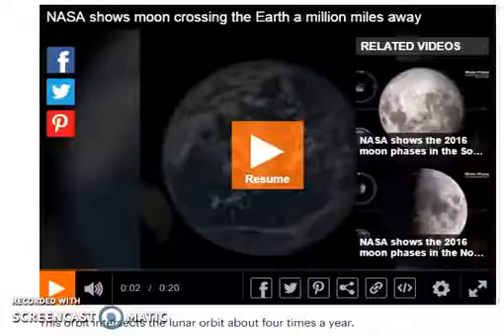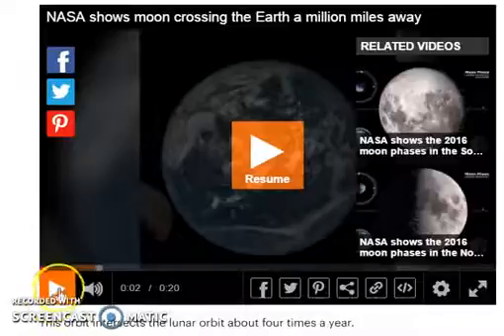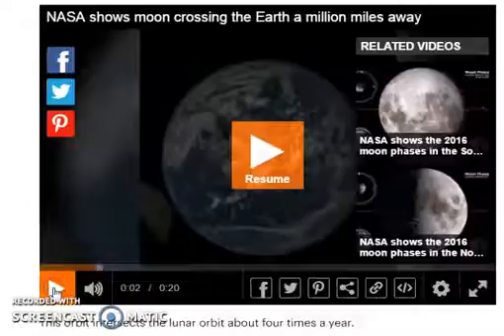DONT BELIEVE THE NEWS ITS ALL MADE UP part 2